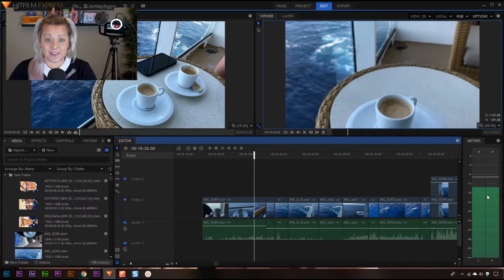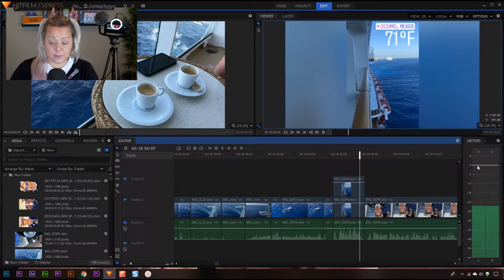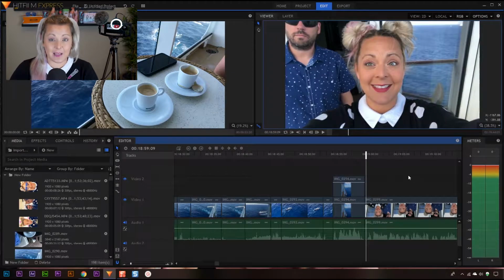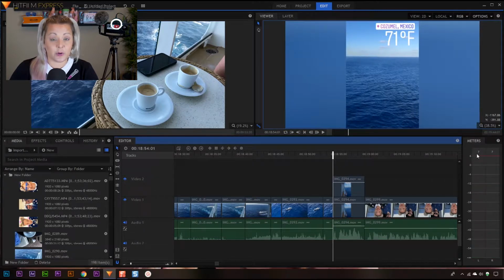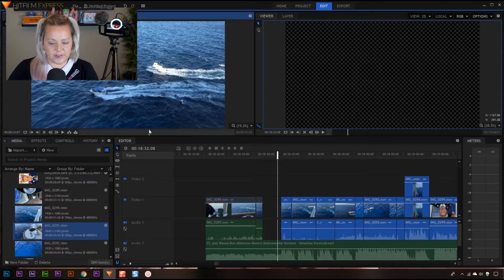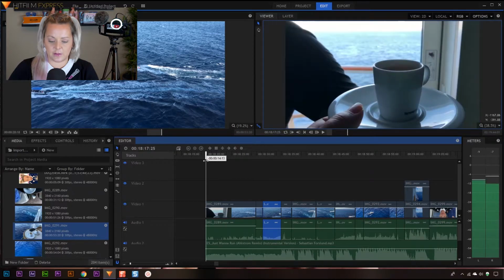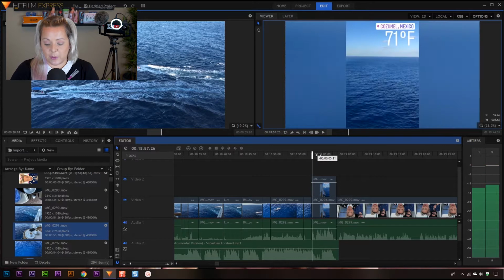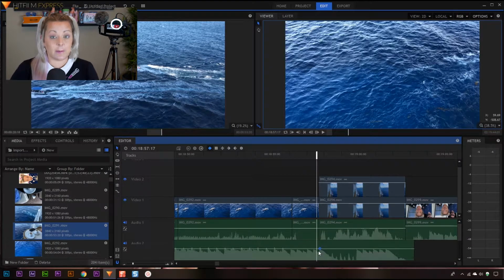Lesson 13: Audio & Music | Learn How To Vlog With Your Phone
In this lesson, you will learn how to work with dialog audio and then I will show you how to incorporate music into your edit. Music is a great way to add emotion and I will show you the techniques needed to add music to your video.

Learning Objectives:
• Learn how to fix audio levels.
• Learn how to add music to your edit.
• Learn how to add a fade in your music.
• Learn how to add keyframes to your music.
• Learn how to edit your video to time it to your music.

Prior Knowledge:
This training series is for all beginning vloggers or video creators. No prior knowledge is necessary. I am going to walk you through all the steps needed to publish your very own story to YouTube.

Do you like our show? Want to help keep our show going?